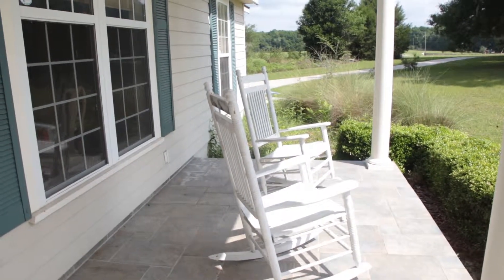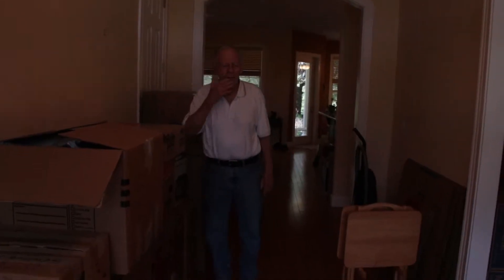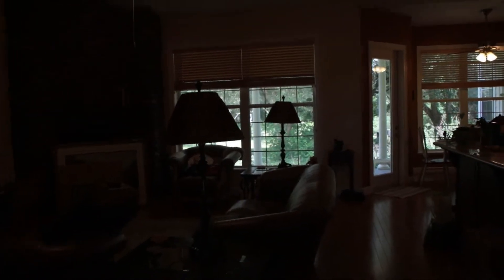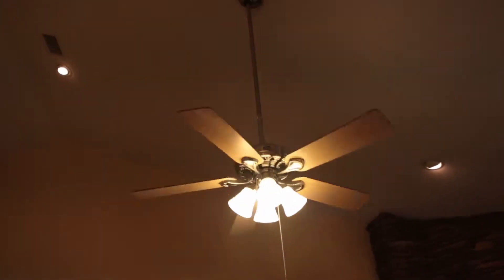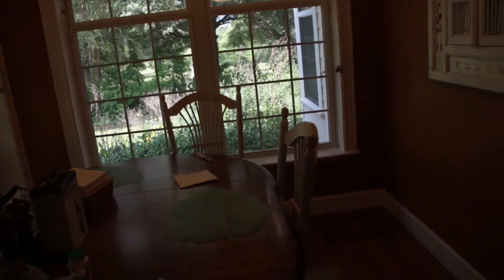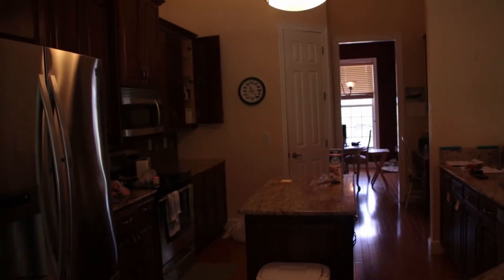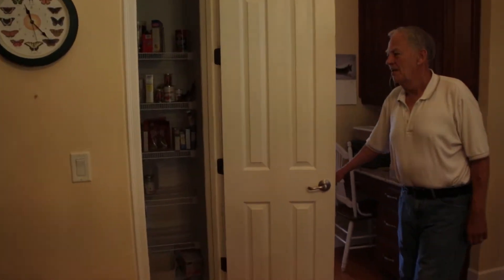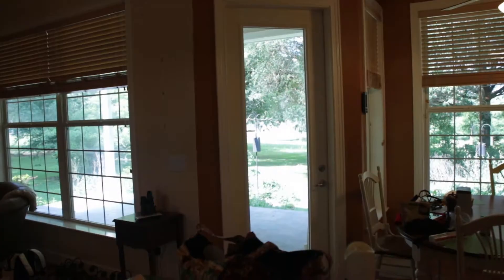20150418 6D8A5303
Front porch, foyer, dining room, kitchen, great room, breakfast nook